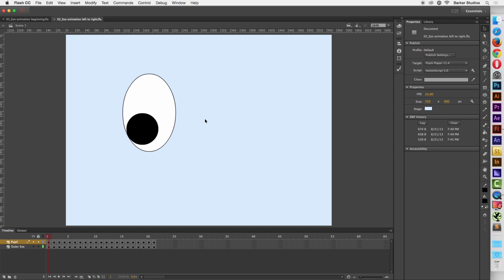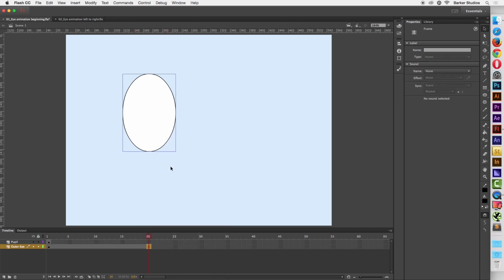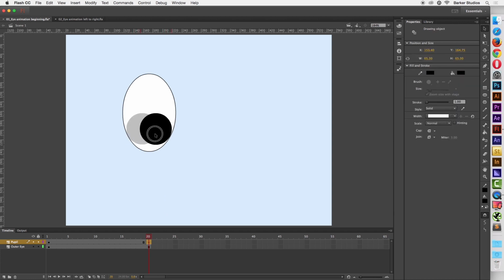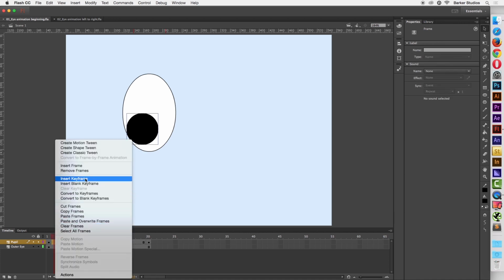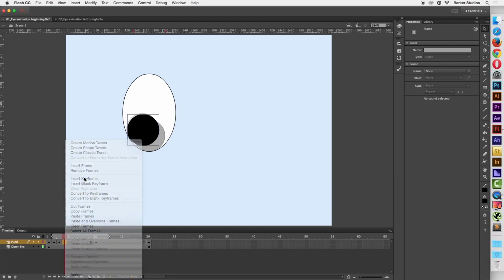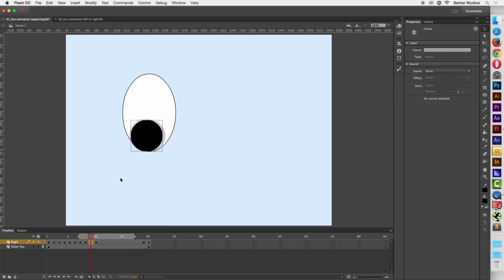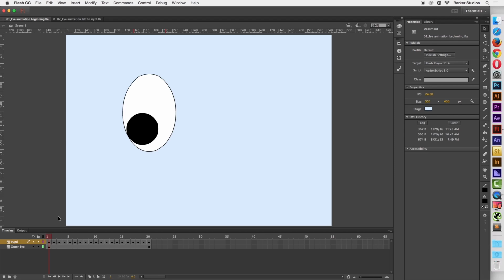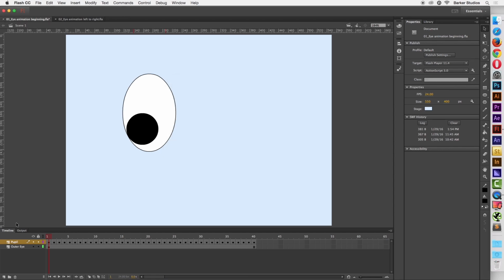Frame by Frame Animation in Flash Professional CC 2015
Geared towards absolute beginners, this video was created for the online WEB-230 - 2D Animation class I teach at the Harrisburg Area Community College in Harrisburg, PA, USA. Interested in learning more about animation? and get college credit!